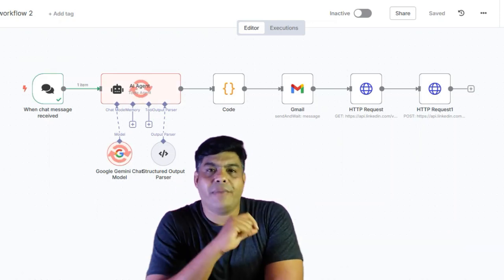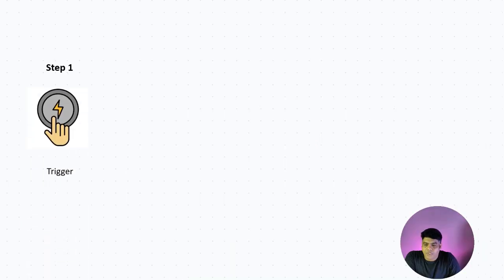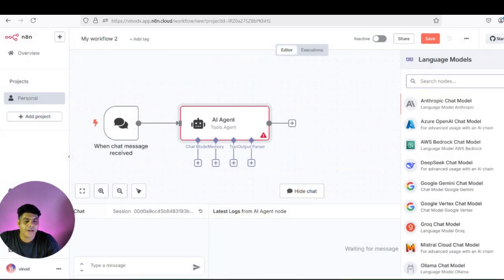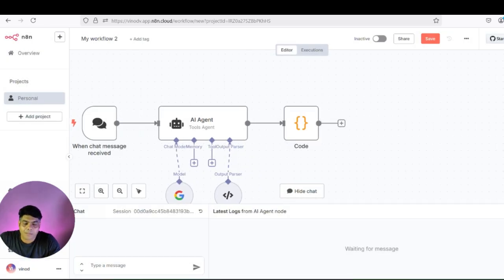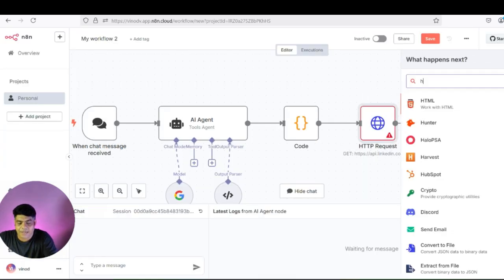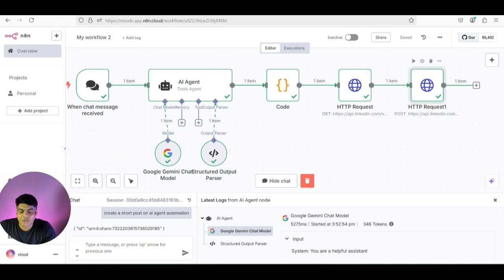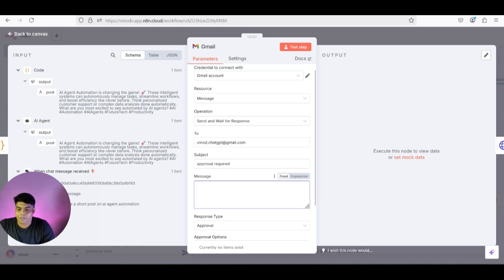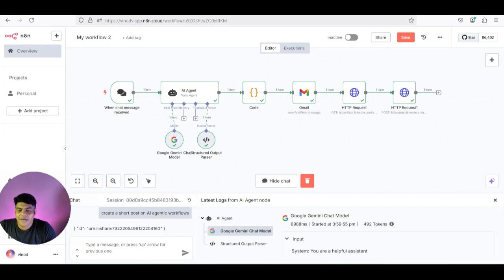n8n + AI Agents The Ultimate Guide to End to End Automation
🚀 Learn how to build powerful AI agent workflows step-by-step using n8n!
In this video, I’ll walk you through everything you need to know — from understanding AI agents and workflows, setting them up inside n8n, best practices, key features, and a complete live demo.

✅ What you’ll learn:

- What are AI agents and AI workflows

- Why you should use n8n for automation

- How to build an AI agent workflow from scratch

-  Live demonstration of a real AI agent in action!

Whether you're a beginner or an automation pro, this tutorial will help you unlock the full power of n8n and AI!

💬 Have any questions? Drop them in the comments — I reply to everyone!